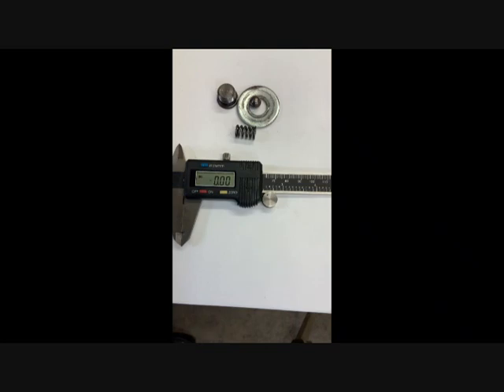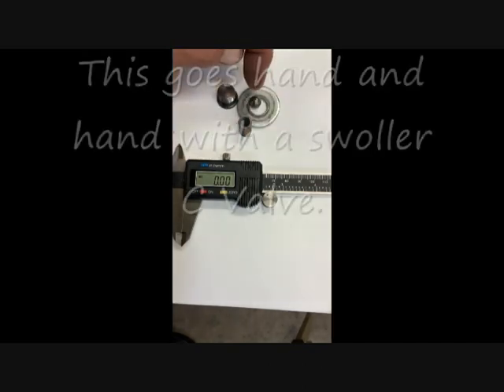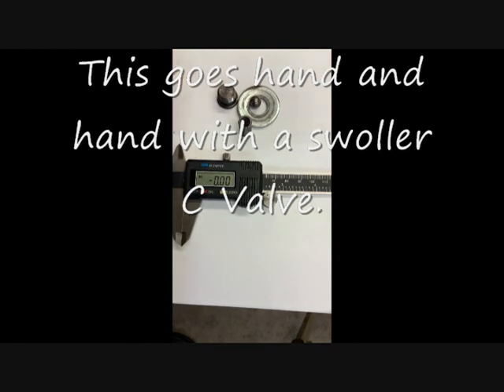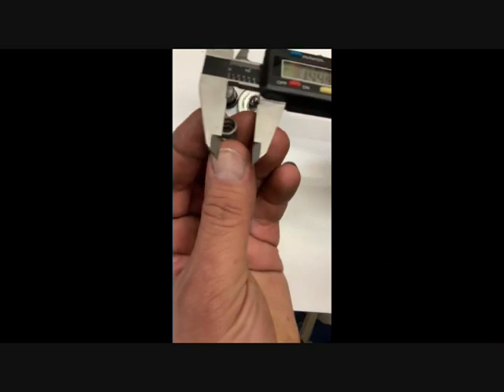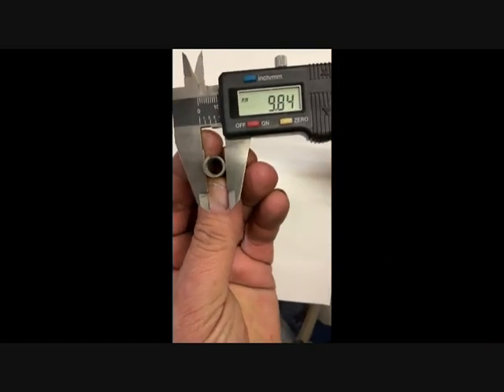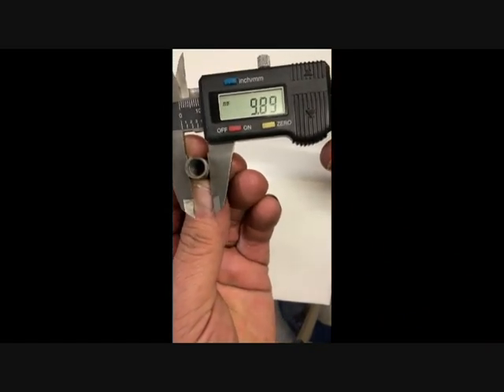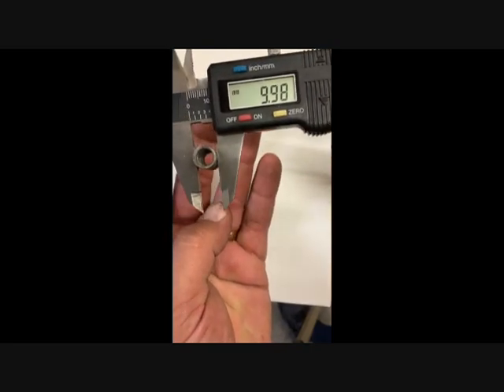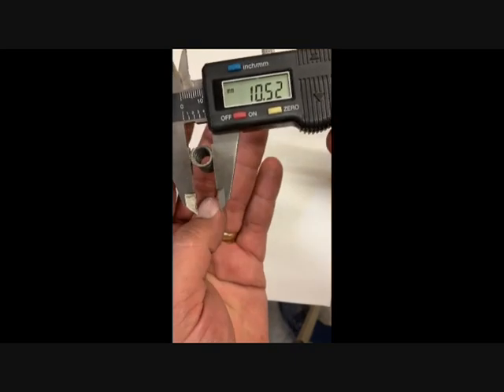Meyer E-47/57/60 Pilot Check Check Valve Inspection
Meyer plow with E-47, 57, or 60 hydraulic unit, plow holds left angle but releases from right angle "too easily". The Pilot Check Valve is the culprit. Even more so if the C Valve was ever swollen. Even the E-58H, and E-68/88, and E-72, it is the Pilot Check, and rarely the Crossover on them. NO you can't buy just the spring, that would make sense.